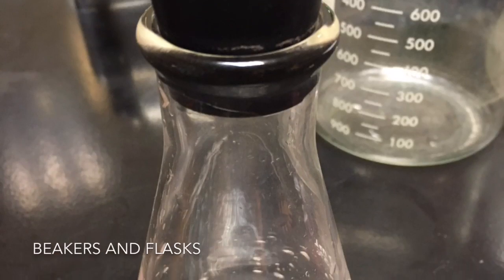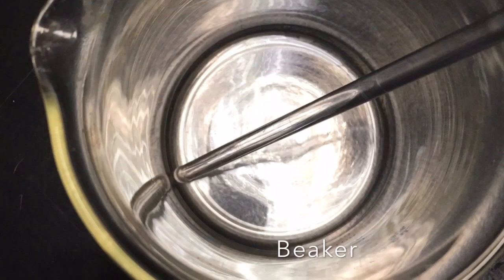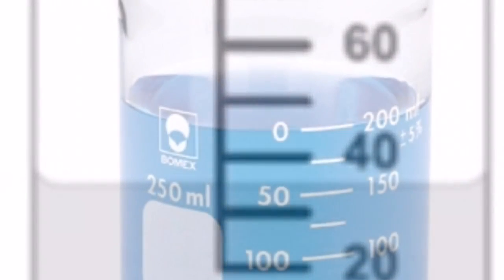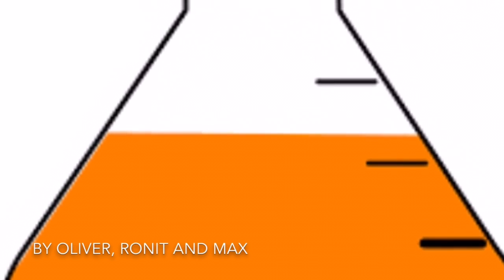Using Beakers and Flasks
How to video for beakers and flasks.